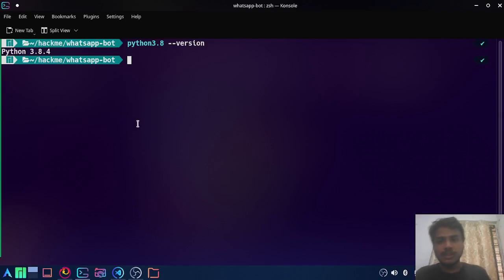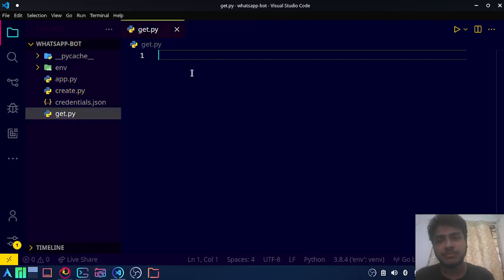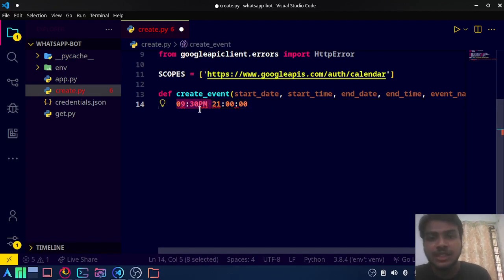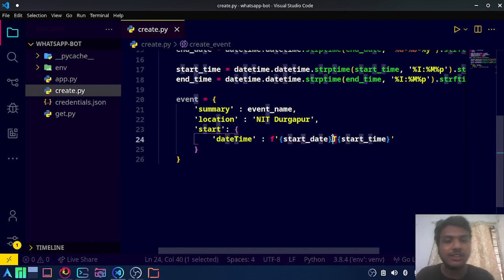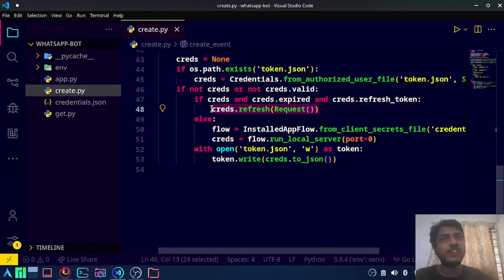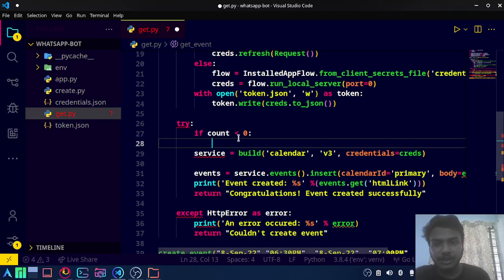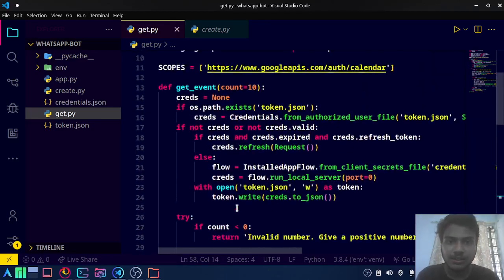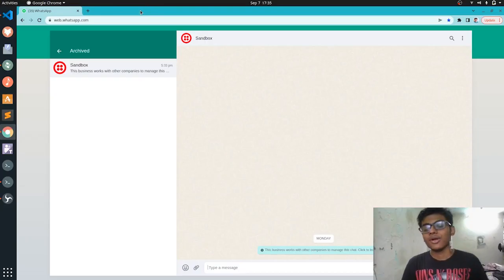Whatsapp Bot using Python and Twilio || Hack.Me Day 2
Greetings from GNU/Linux Users' Group, NIT Durgapur

Many students today, struggling with a rigorous curriculum and trying to find time to learn new skills, have the mentality of "do it right, do it fast." Don't worry, we're here to teach you some valuable skills to add to your resume.

In this HACK-ME session, we will use Python to build a WhatsApp chatbot that schedules tasks in Google Calendar.

This is an entirely free event for beginners in which we will walk you through the entire project from beginning to end.

There are no prerequisites for this event.